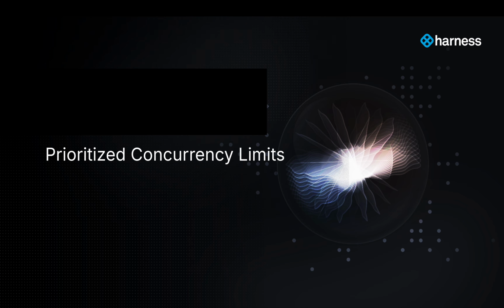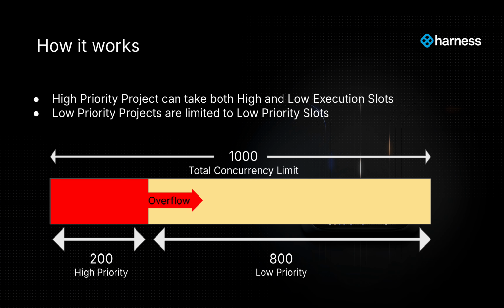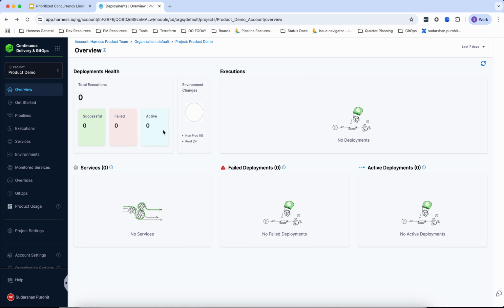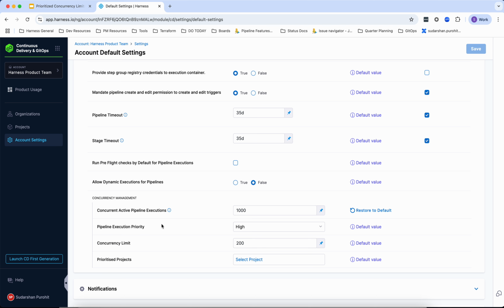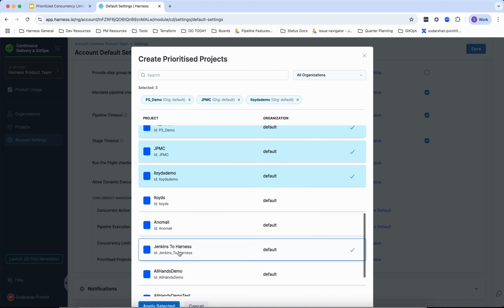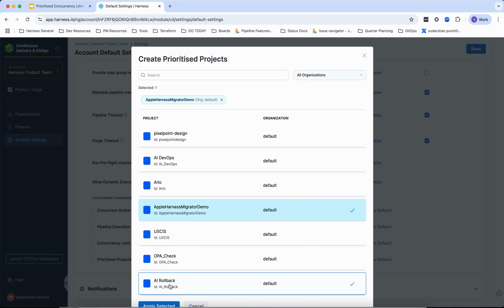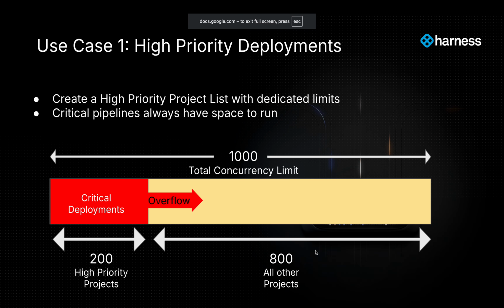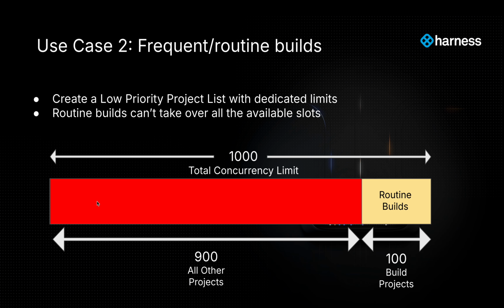Prioritized Concurrency Limits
📊 Prioritise What Matters: Project-Level Pipeline Concurrency in Harness

In this video, learn how to split your pipeline execution capacity into High-Priority and Low-Priority partitions — ensuring your critical projects never get stuck behind lower-priority work.

🚀 What’s new:

Reserve execution slots for mission-critical pipelines.
Prevent noisy projects from hogging all the concurrency.
Manage queueing behaviour smartly across projects.

🛠️ Configure via:

 Account Settings → Default Settings → Pipeline → Concurrency Management

🎯 Use Cases:

Guarantee fast execution for security/patch pipelines
Throttle CI-heavy projects that generate queue spikes